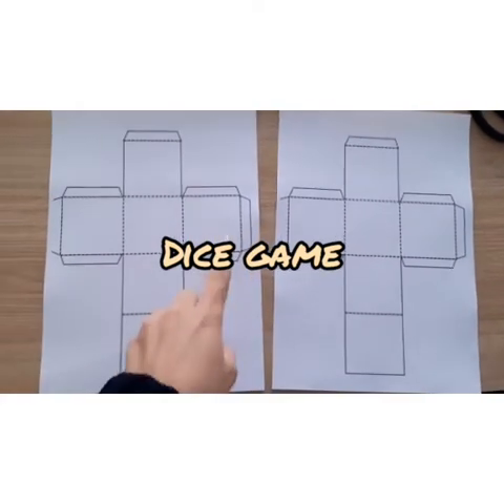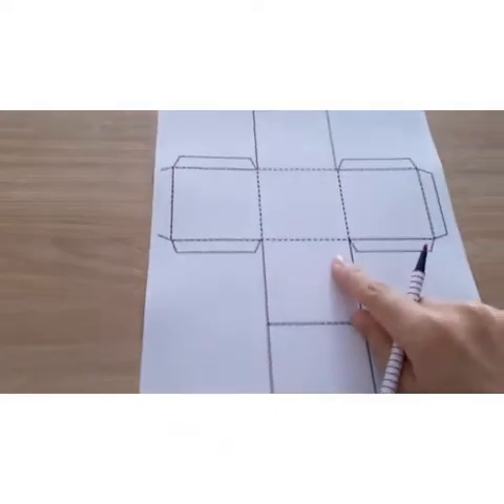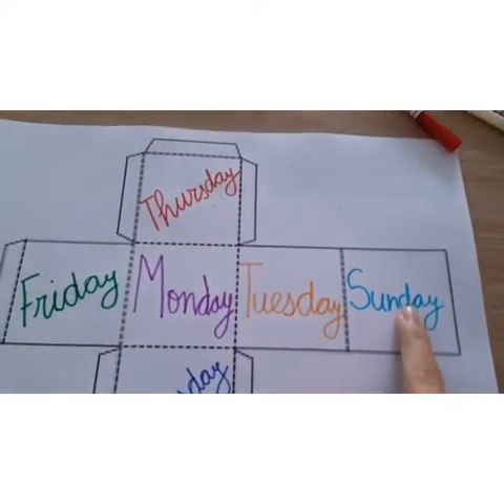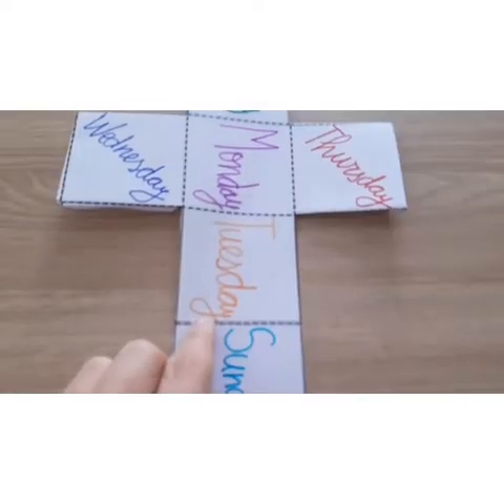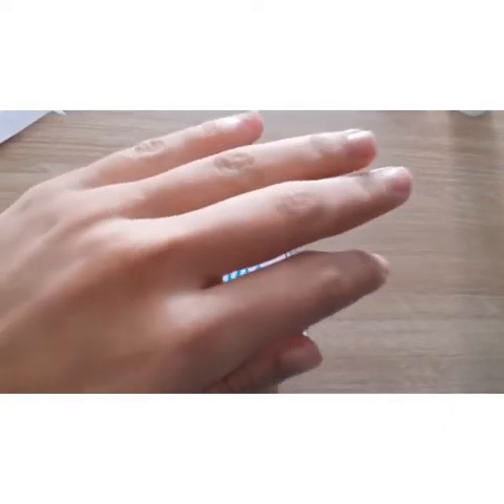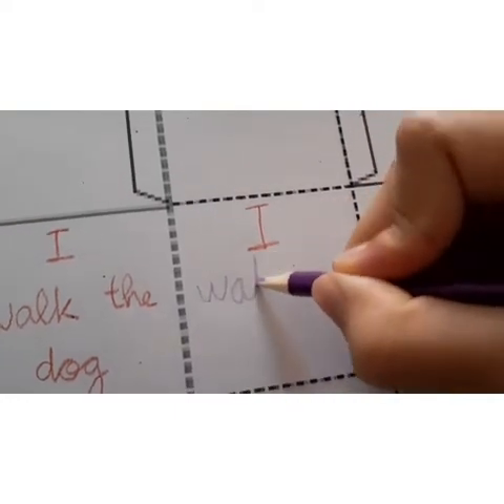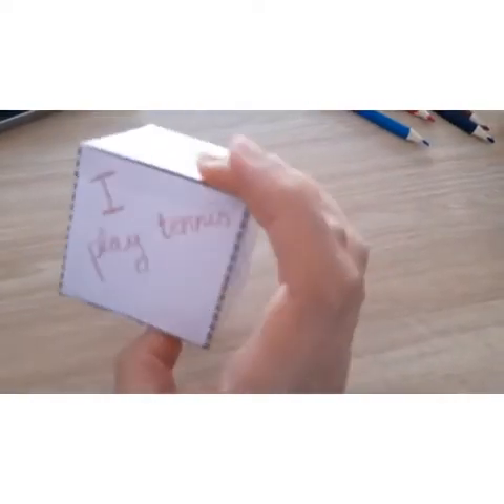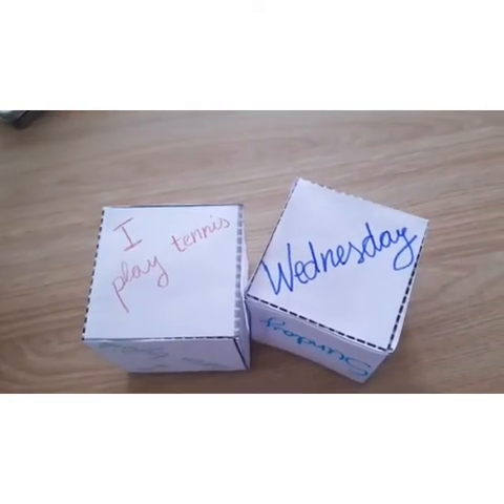Dice game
Routines